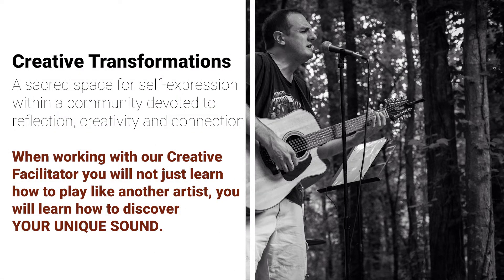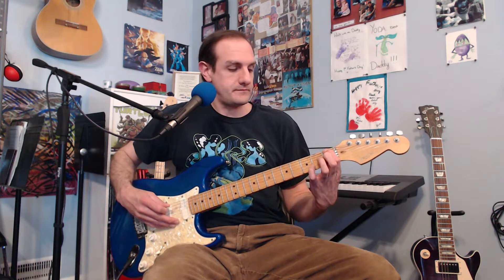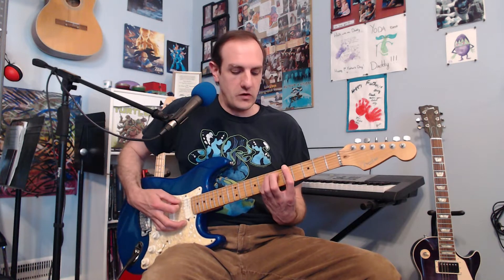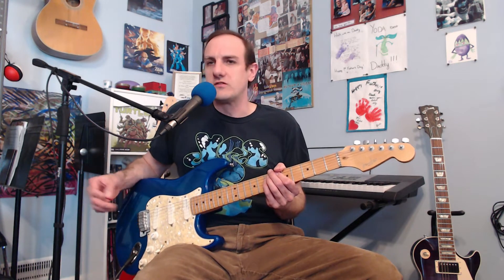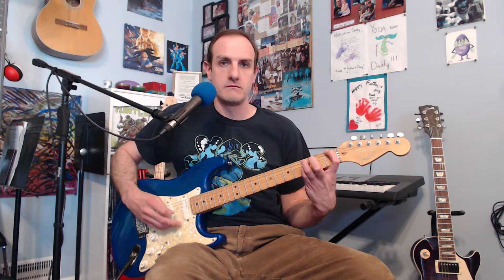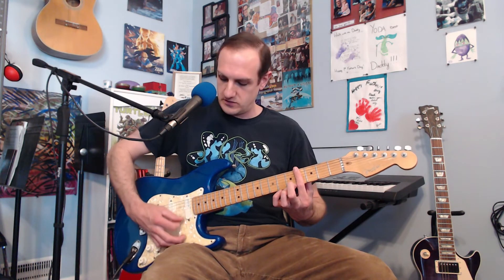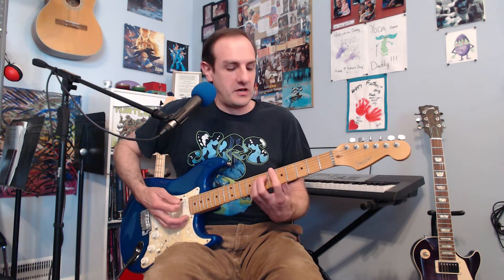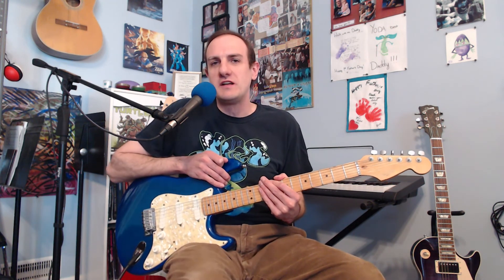Inspirational Guitar Riffs - Smells Like Teen Spirit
The intro to Smells Like Teen Spirit is not only a classic staple of grunge, it's also a fun introduction to the "Power Chord" on guitar. Using this riff as an example, we show you how to use power chords to come up with your own grunge tune.

Lesson by Chris Bargeron, Creative Facilitator at Creative Transformation LLC.

With over 20 years of music experience, I am dedicated to helping awaken the inner artist within all of us. Our music coaching covers exercising the Mind, Body and Soul. For the Mind we will focus on learning the basics of music theory. With Body we will focus on developing the finger strength, stamina, and muscle memory necessary for playing guitar. And finally for the Soul we will focus on the heart of music and connecting to the heart of ourselves as artists.

Anyone interested in our music coaching program can learn more or sign up

Creative Transformations LLC.
A sacred space for self-expression within a community devoted to reflection, creativity and connection.